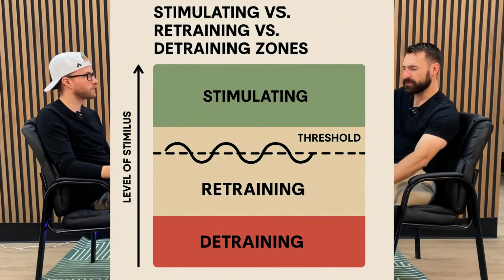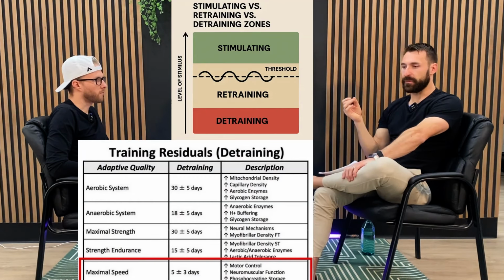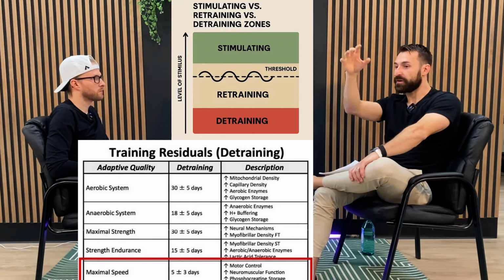Navigating Training Zones: Stimulate, Retrain, and Detrain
In this episode, we delve into the science of tissue training and recovery. From understanding how to stimulate tissue growth, maintain tissue health, and retrain specific zones, we discuss the importance of sending the right signals at the right times. Learn about the role of intensity, recovery, and how different tissues—muscles, connective tissues, and joints—respond to various training stimuli. Perfect for athletes, rehab specialists, and fitness enthusiasts, this video provides a comprehensive guide to effective training protocols, injury recovery, and long-term tissue health.

Dr. Jace and Dr. Addy
From Episode 67 of @TheFunctionalCode

Guide:
00:00 Introduction to Tissue Stimulation and Training Zones
00:40 Understanding the Stimulating Zone
02:00 Targeting Specific Injuries and Recovery
06:32 The Importance of Form and Controlled Movements
09:36 Retraining Zones and Maintenance
12:15 The Detraining Zone and Recovery Phases
15:14 Balancing Stimulus, Intensity, and Recovery

Full Episode: Smart Training: Intensity, Stimulus, and Recovery (Episode 67)